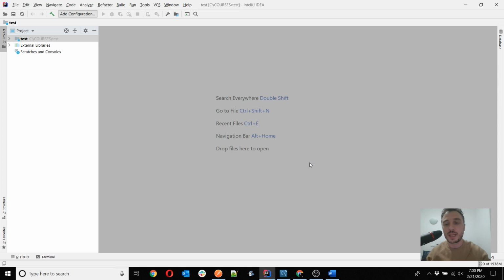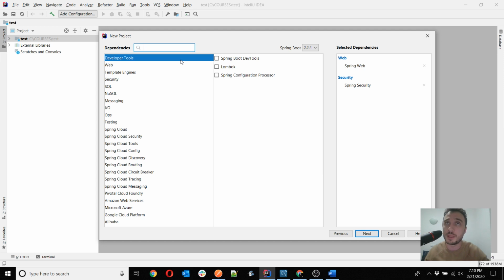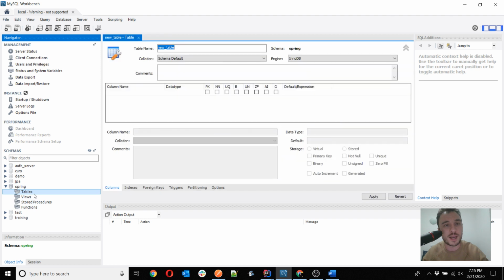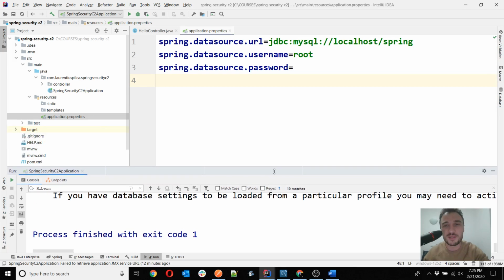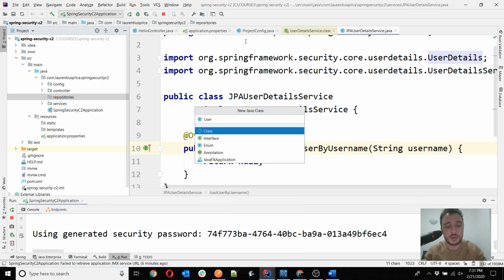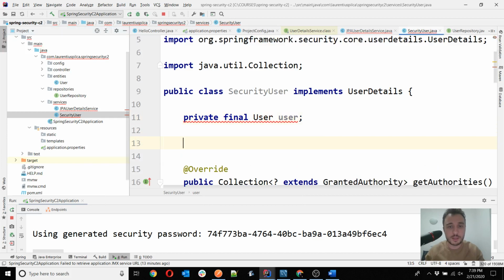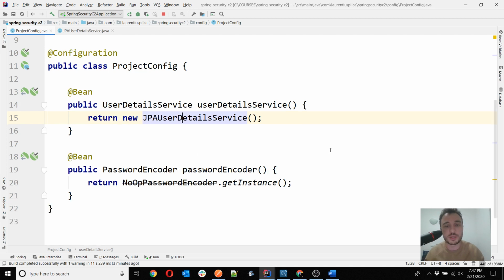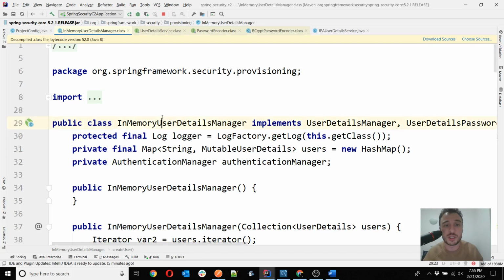Spring Security - Lesson 2 - Implementing the UserDetailsService